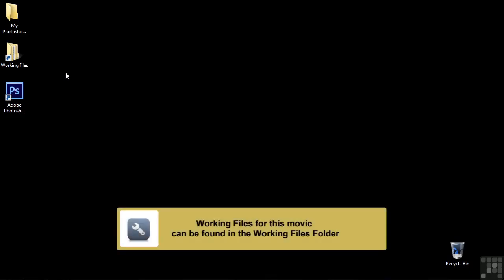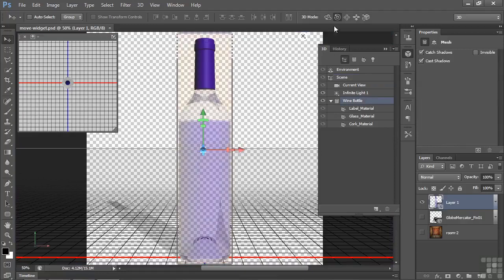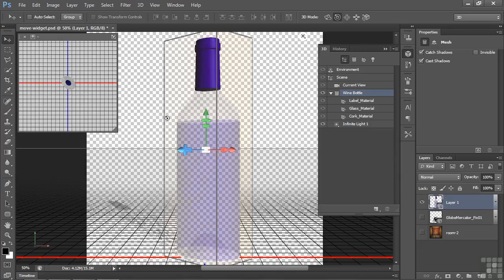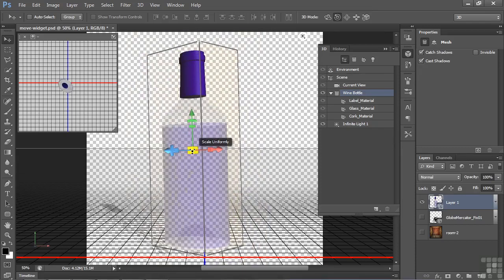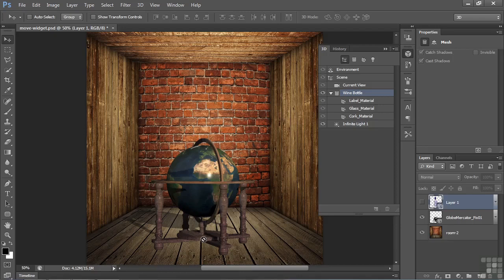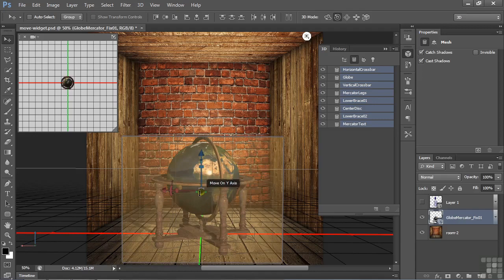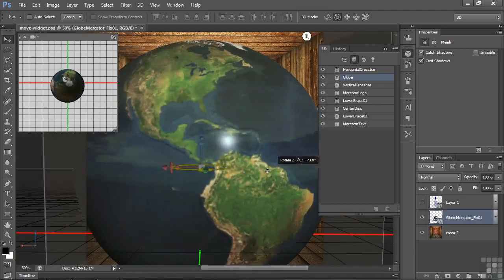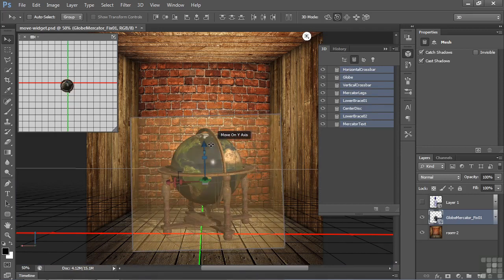Using The Widget To Move A 3D Object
you learn more about Widget To Move A 3D Object